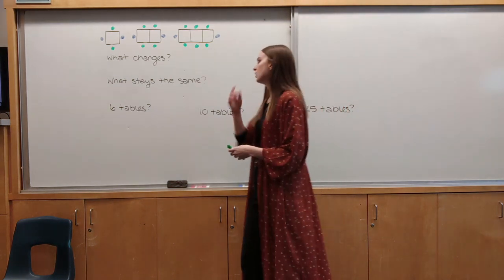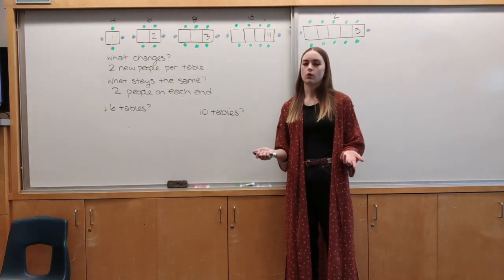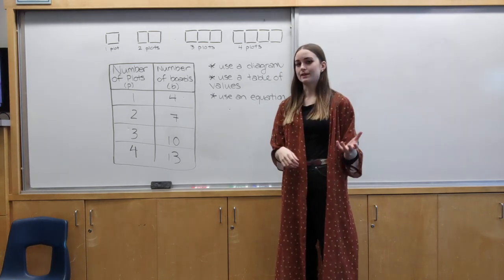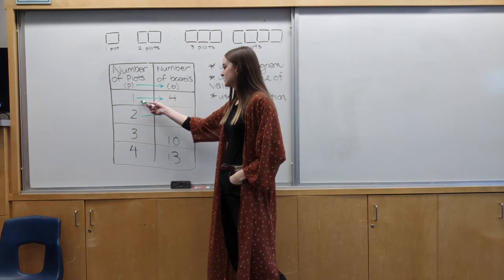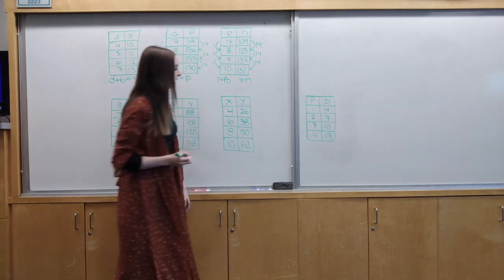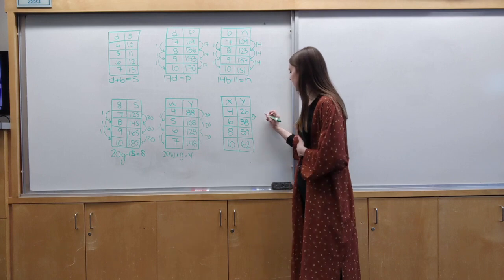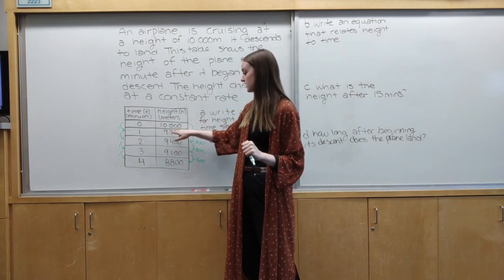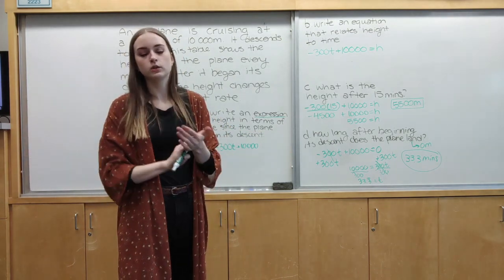Unit Six: Identifying Patterns (New!)